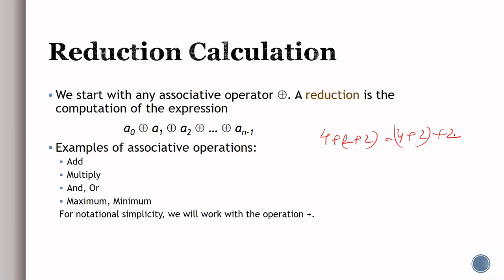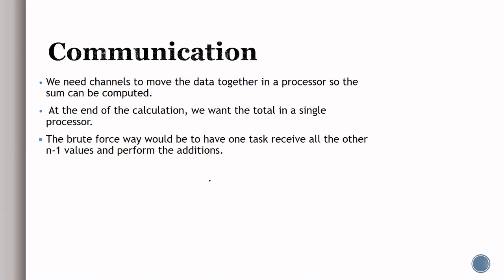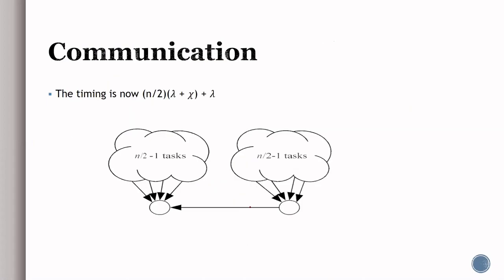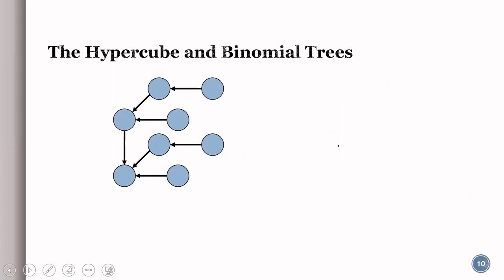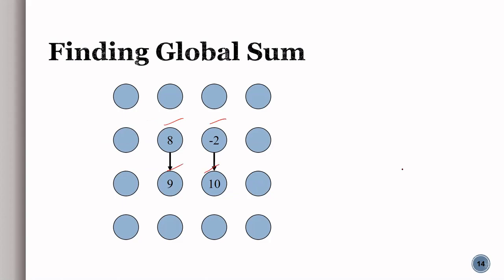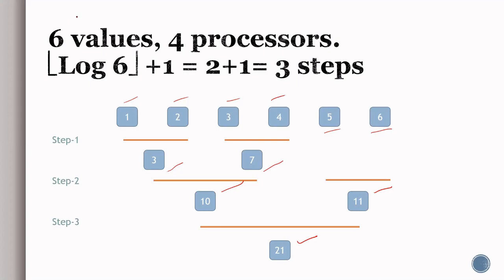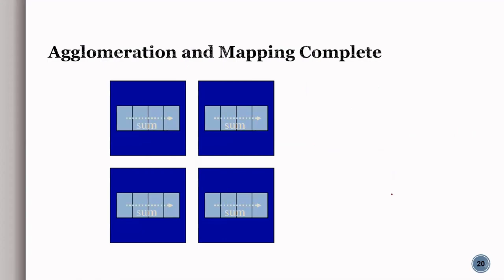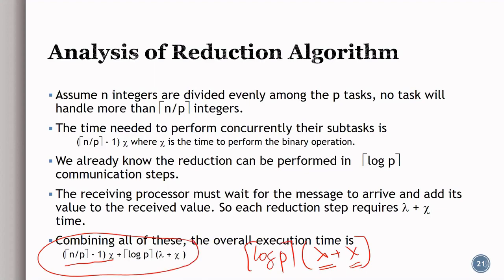13 Finding the maximum